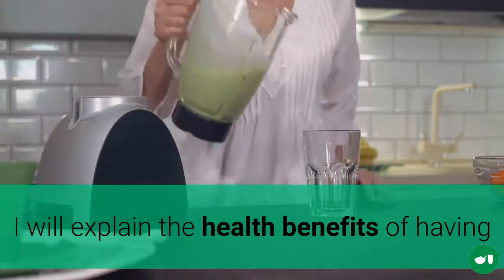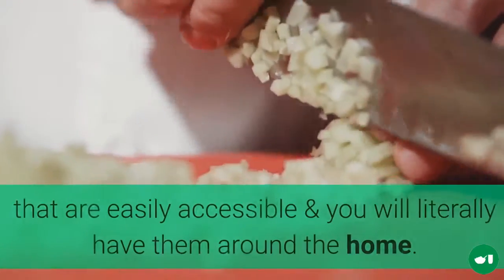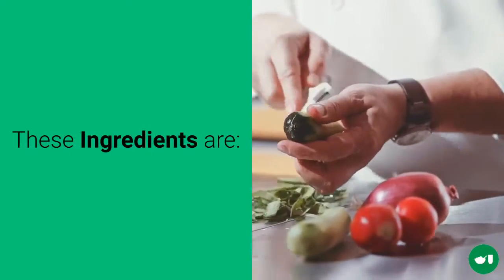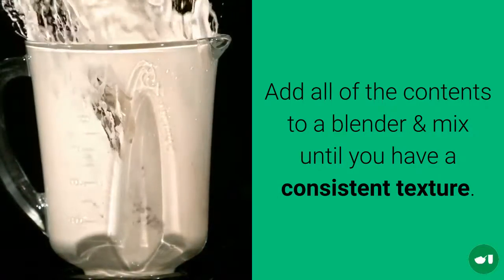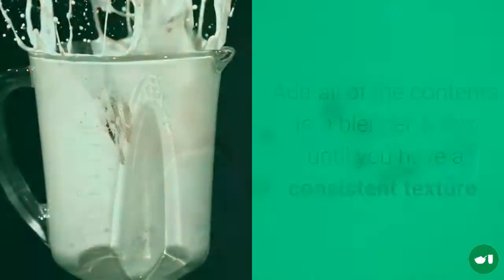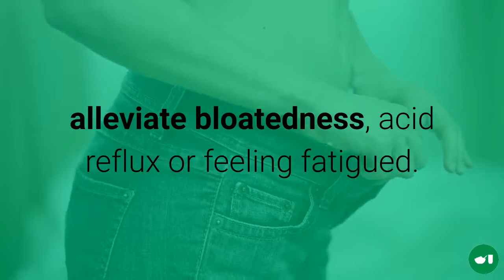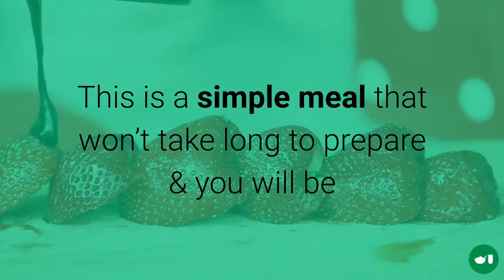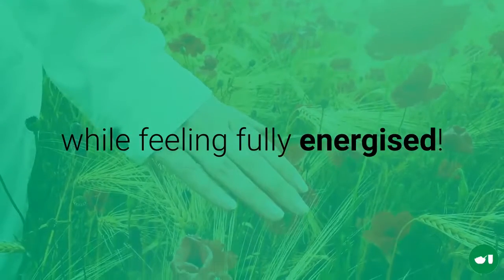How to prepare a super simple alkaline green detox drink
In this video, I will show you how to prepare a super simple alkaline green detox drink that will only take 5 minutes to prepare that can be left in the fridge overnight to enjoy when you wake up.

This super simple alkaline green detox drink will be perfect for your evening dinner to maintain energy levels throughout your day while providing you with enough of the essential proteins & nutrients that will help your body to recover from physical exercise or building muscle to get in shape.

You can enjoy this super simple alkaline green detox drink as part of a healthy & balanced diet.

Using extra ingredients will add to your nutrient intake while providing an amazing taste to help sustain your appetite throughout your day.

If you like the content in this video & found it useful then please be sure to hit the like button, Share the video & turn on notifications to be made aware of future content...!

If you are looking for an excellent weight loss plan to get you on the right track to feeling better & having more energy, then be sure to check out the link BELOW to get started!

You can also find more healthy meal recipes & ideas by checking out this ebook which can be found here:

Creatine Powder

Strawberry Protein Powder

Chocolate Protein Powder

This video was created using content samurai